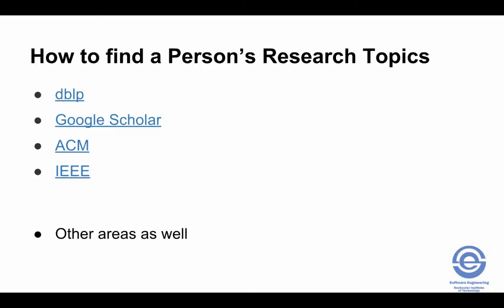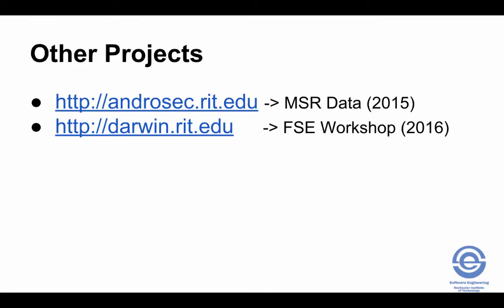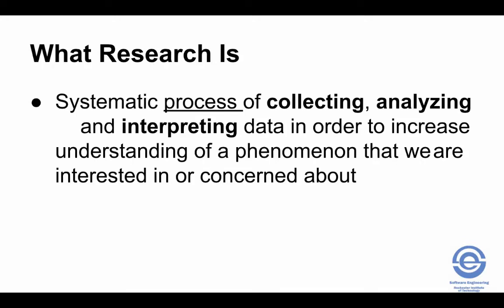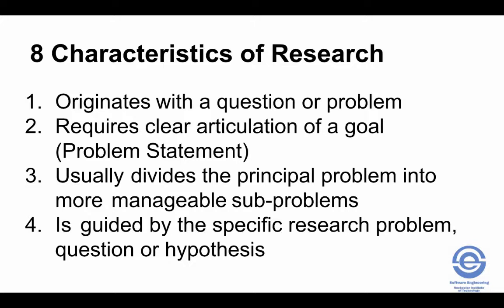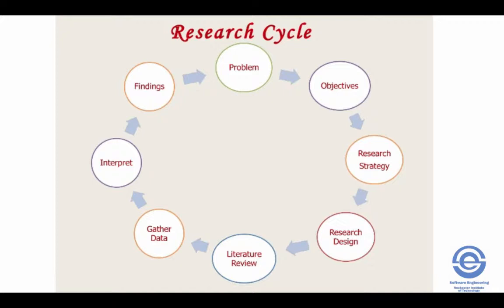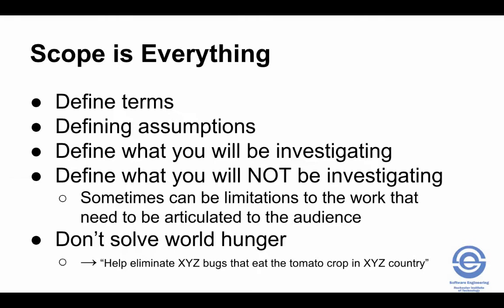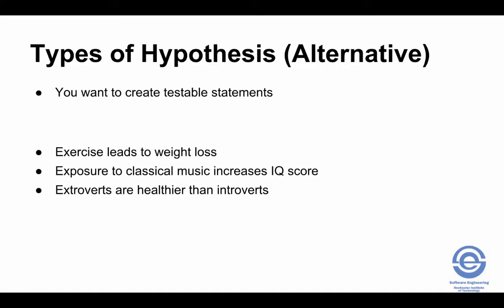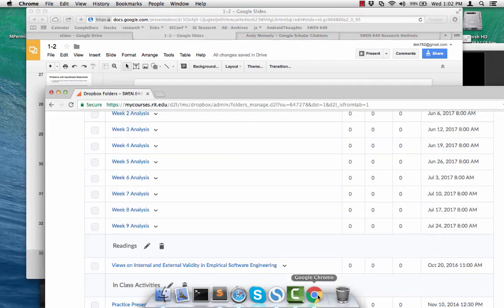SWEN640 1-2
SWEN 640 Week #1, Session 2 of meeting